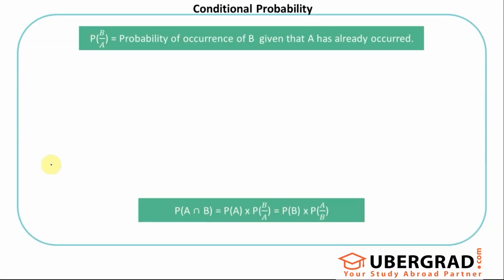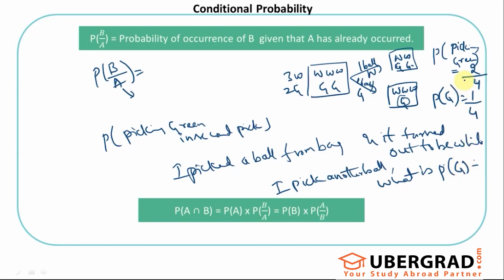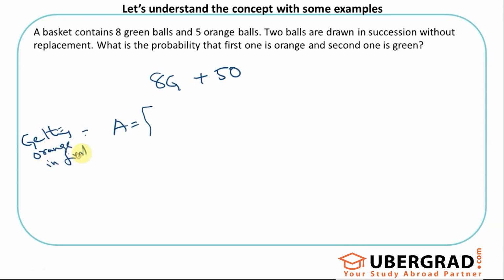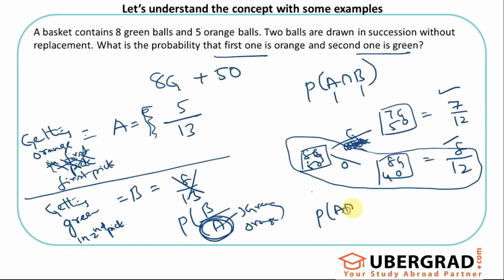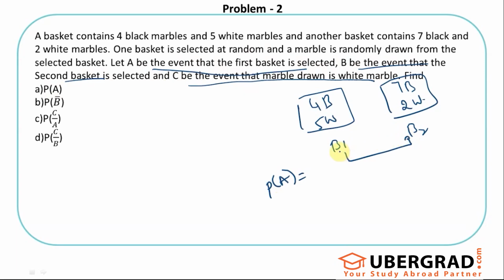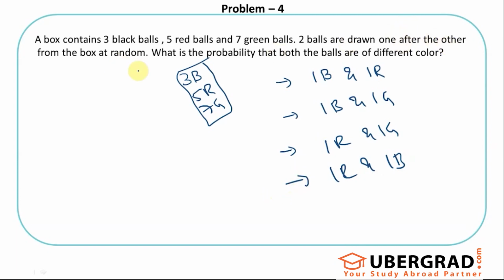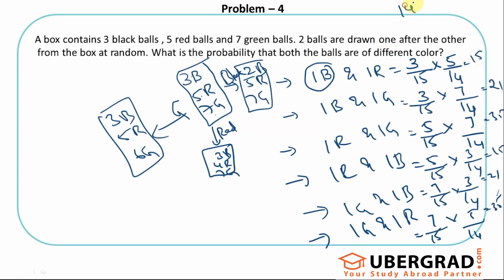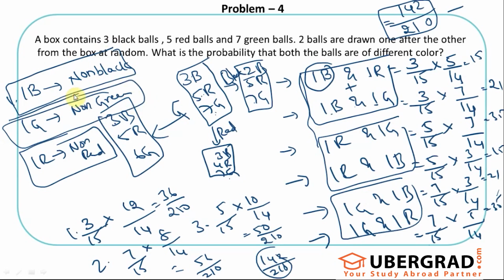Data - Advanced 11 (Probability - Conditional Probability)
Data is one of the four key blocks of GRE Quantitative Reasoning and is exhaustive with respect to number of advanced concepts. For a student aiming for 170 in GRE Quantitative Reasoning section, he/she should cover advanced concepts that could be asked rarely in GRE. We have prepared few videos to cover advanced concepts.
We shall continue with the Probability - Conditional Probability in this concept video along with few sample questions.
You can watch the remaining videos in the playlist to complete Data-Advanced concepts for GRE Quantitative Reasoning section.